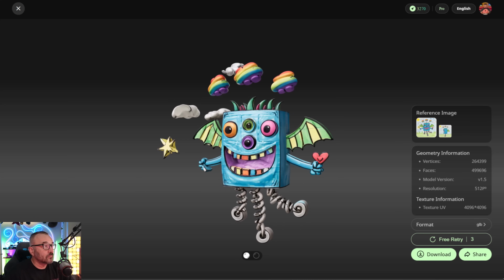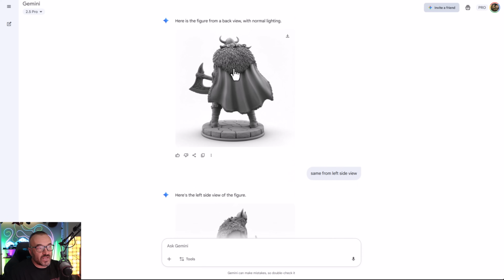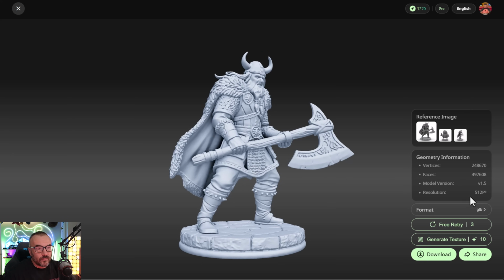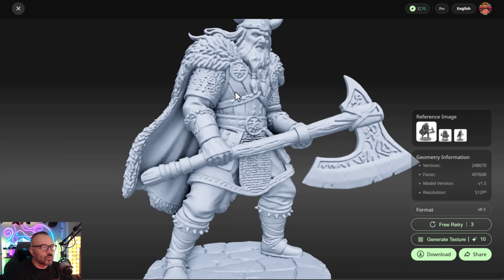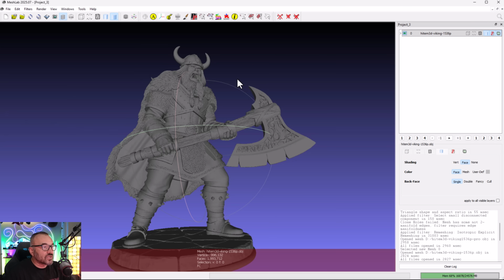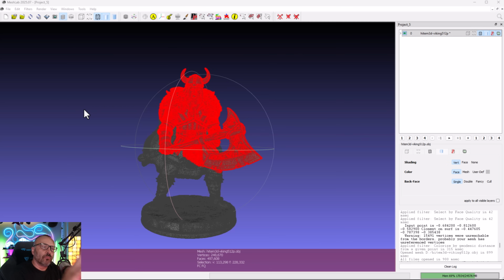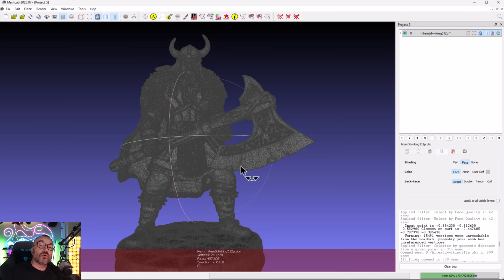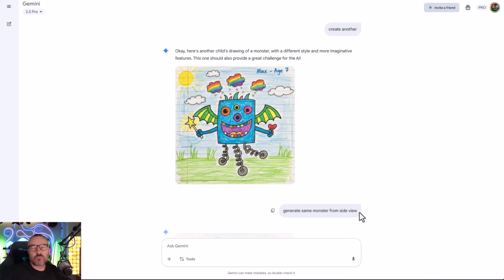How I Turn 2D Images into Real 3D Models with AI (Best Tools & Full Workflow)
In this video, I show my complete 2D→3D AI workflow — from crafting the right image and prompt to generating clean, printable 3D meshes. We compare multiple AI pipelines and model settings (Hi-Item / Hitem3D 1.5, 1024 P3, 1536, Pro, Multiview), analyze mesh quality in MeshLab, and fix common issues like broken connections, messy hands or fingers, and floating elements. You’ll learn when higher-res/Pro models are worth it, how to save credits by texturing after acceptance, and how to export the correct format for your goals (GLB / OBJ / STL / FBX).
We’ll also cover optimization for low-poly games and 3D printing.

🎨 Bonus: I turn a child’s drawing into a 3D model to show how AI handles abstract shapes, depth inference, and multi-view guidance.

What you’ll learn:
How to prepare and prompt for clean 3D-printable meshes
Using Multiview for accurate limbs, poses, and depth
Comparing AI resolutions and when to use Pro models
Mesh inspection, repair, remeshing, and simplification in MeshLab
When to apply textures and how to save credits
Reducing polygons efficiently while keeping high detail
Resources mentioned:

Chapters: See the timeline below for quick navigation.

Stuff I am using:

3D Art essentials

0:00 Why 2D→3D AI is booming; what this video covers
0:11 My end-to-end workflow for prepping images for 3D
0:23 Types of generation; is pro-level mesh worth it?
0:36 Mesh analysis plan: defects, broken connections, fixes
0:44 Optimizing meshes for low-poly games and 3D printing
0:51 Teaser: turning a kid’s drawing into a real 3D model
1:18 Tools: MeshLab for free mesh analysis & optimization
1:51 Image prep: Gemini vs ChatGPT—who performs better
2:13 Platforms & models: Hi-Item/Hitem3D, 1.5/1530C Pro, Multiview
2:52 Crafting prompts for printable action figures (no floaters)
4:05 Angling the subject (¾ view) to improve depth capture
4:26 Adding Multiview refs (back/side) for hands, fingers, limbs
4:55 Generating consistent side/back views—Gemini tips
5:49 Uploading three views to Multiview; full-figure setup
6:38 Picking model/resolution (512, 1024 P3, 1536, Pro) & texturing
8:14 First results; when to retry and how to save credits
10:04 Export formats: GLB/OBJ/STL/FBX and when to use each
10:55 Inspecting 1.5 low-res: chainmail detail & limits
11:26 1024 P3 upgrade: visible detail and hand issues
12:48 1530C(P) jump: sharper details, proper finger positions
14:24 Pro vs non-Pro: same face count, smarter mesh optimization
15:45 MeshLab basics: filters, quality checks, repairs
19:19 Remeshing & simplification for cleaner, lighter models
20:53 Triangle meshes: reduce polys; when and how
21:26 Smoothing surfaces without losing key forms
21:56 Higher-res models: distribution, integrity checks
22:55 Pro distribution wins: where it adds detail intelligently
24:00 Non-Pro comparison: usable, but less optimized
24:55 Finale project: 3D from a kid’s drawing—workflow
25:27 Results: successes and flat failures (why it happens)
26:02 Getting better depth: generate consistent side views
27:31 Trick: create a “3D-look” image to guide depth inference
27:47 Pitfalls of extra refs (four feet?!); managing mismatches
28:25 Wrap-up, links, and encouragement to try your own 2D→3D